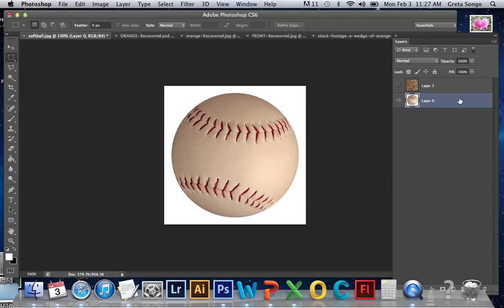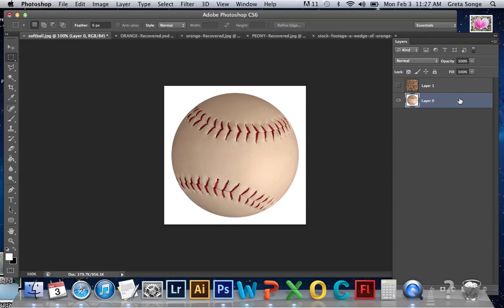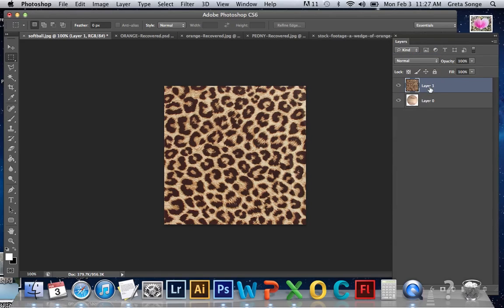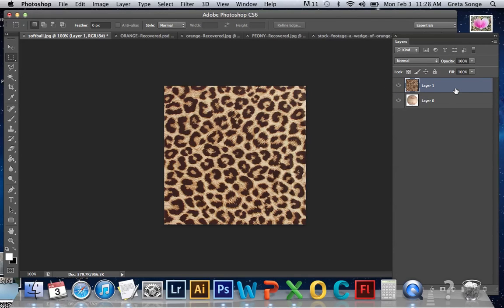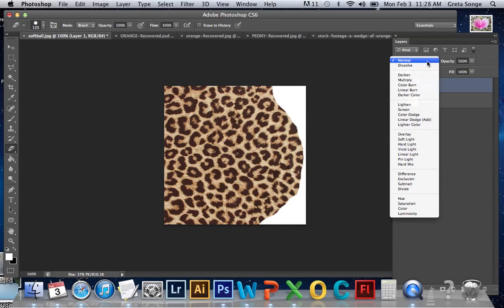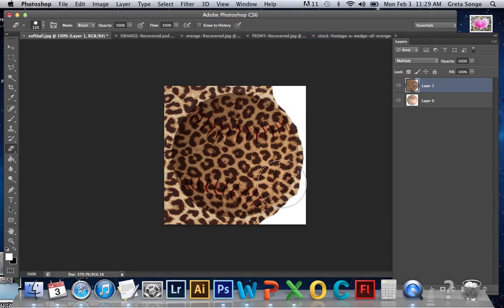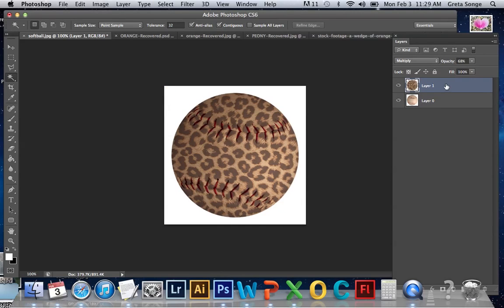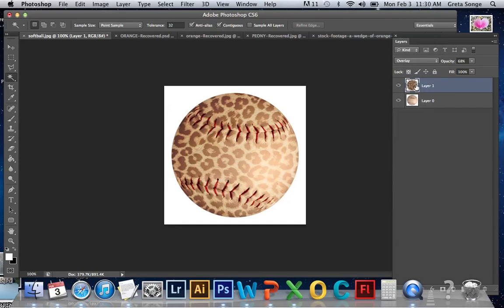BLENDING MODES AND OPACITY